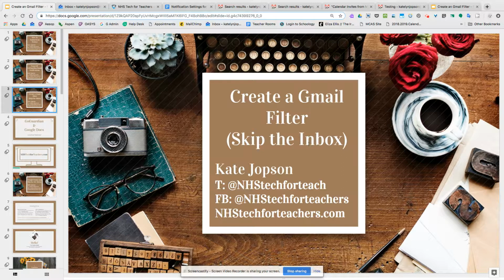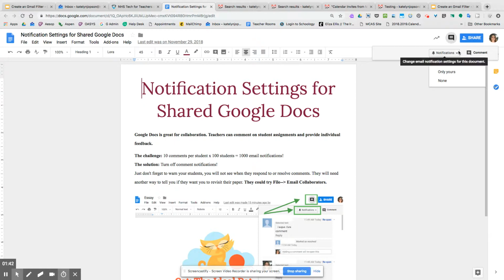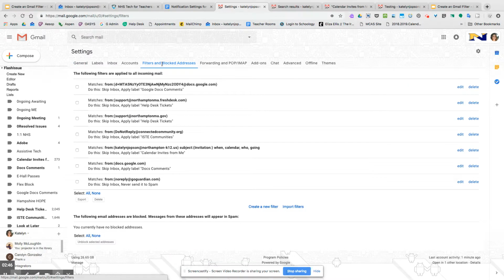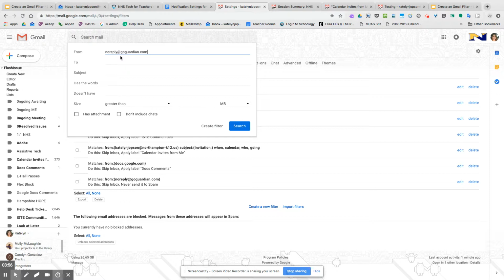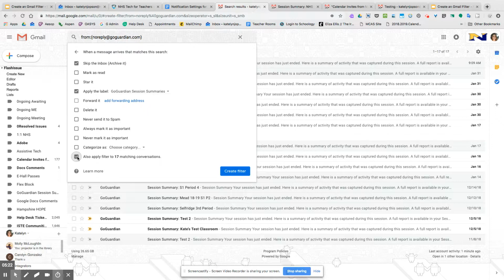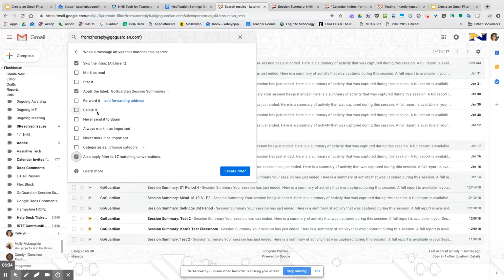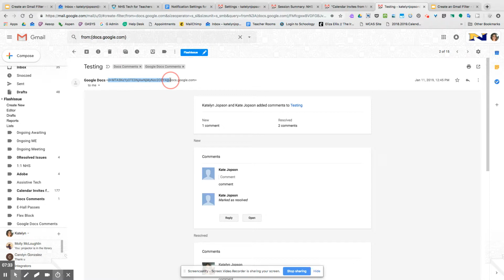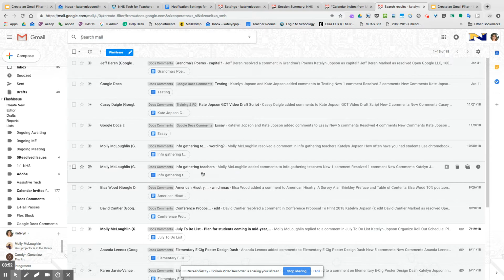Create a Filter in Gmail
Skip the Inbox, filter by subject or sender, organize you inbox.
This video specifically shows example for GoGuardian emails and Google Docs notification emails.